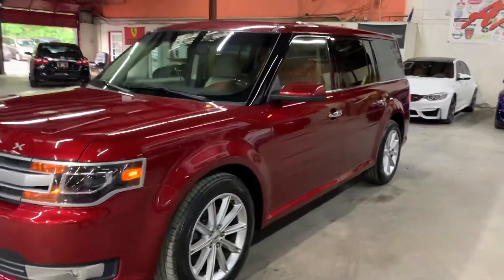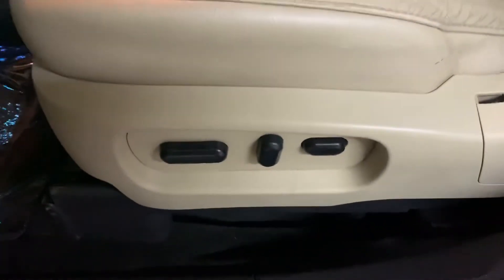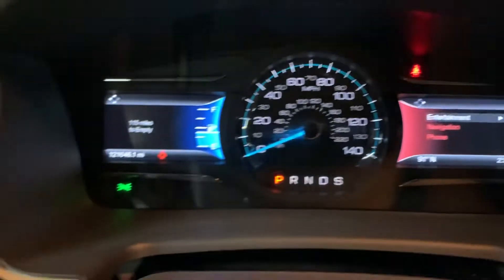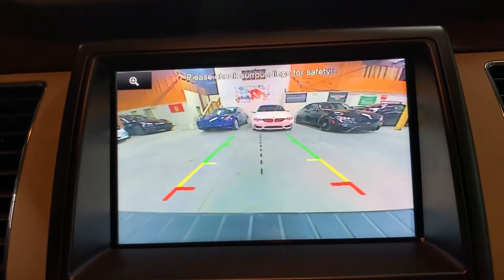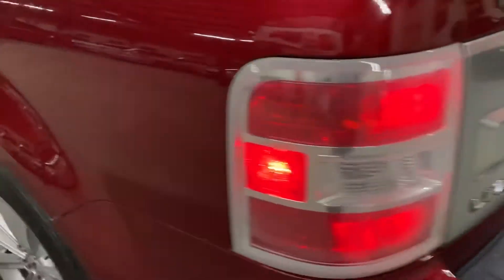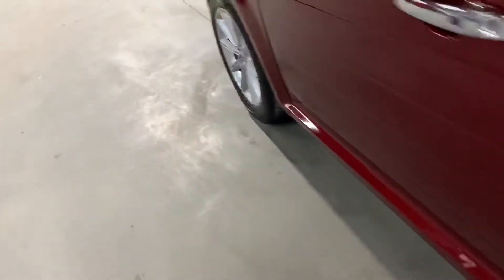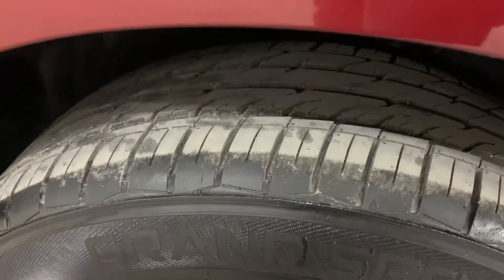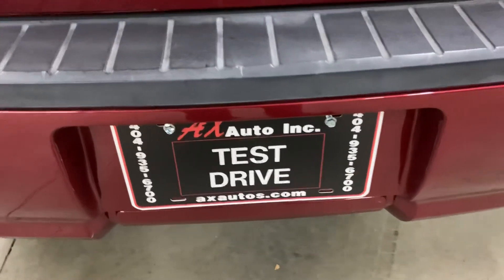2014 FORD FLEX LIMITED